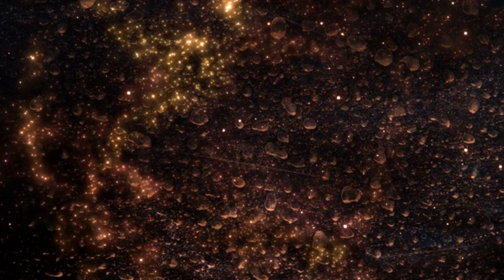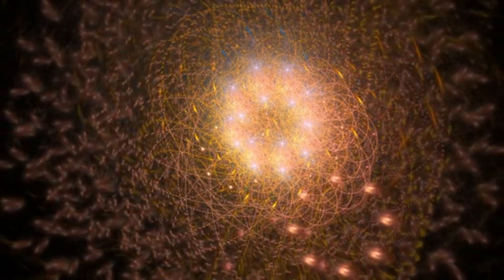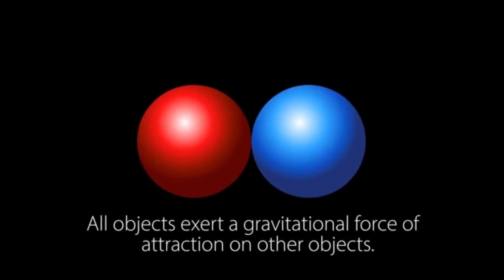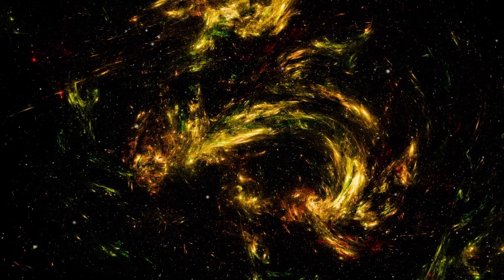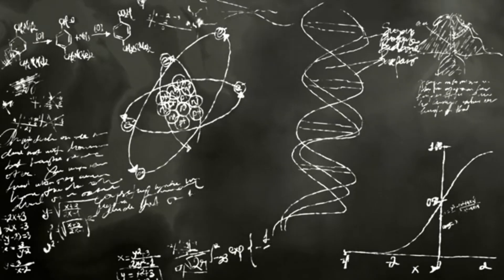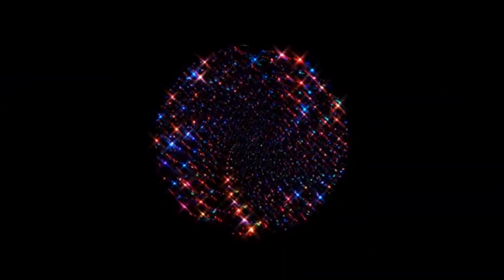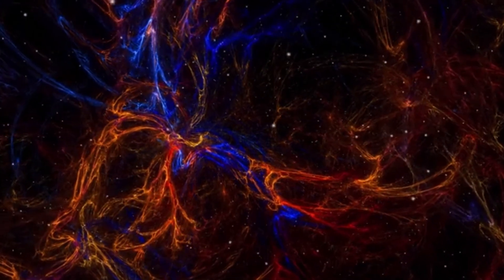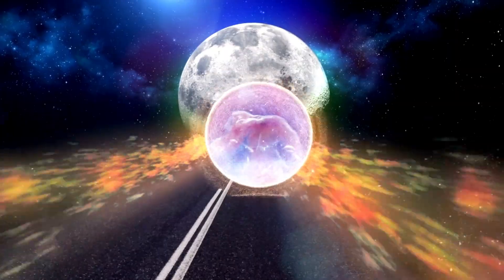Scientists May Have Found Cosmic Strings — Evidence from the James Webb Telescope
Could the universe still hold scars from its birth? Scientists using the James Webb Space Telescope may have captured the first visual evidence of cosmic strings — ultra-thin, ultra-dense relics from the earliest moments after the Big Bang.

In this video, we explore what cosmic strings are, how they could have formed, and why a strange lensing pattern in a distant galaxy cluster might be the key to one of physics’ greatest mysteries. From early-universe physics to the powerful implications for modern cosmology, this discovery could open a new chapter in our understanding of reality itself.

0:00 – Introduction

1:08 – What Are Cosmic Strings?
Explaining the concept and theoretical basis for cosmic strings.

2:42 – The Webb Telescope’s Mysterious Discovery
Describing the triple galaxy image and the anomaly in RXJ 2129.

4:01 – Could It Be a Cosmic String?
Delving into how cosmic strings cause unique gravitational lensing effects.

5:25 – The Birth of Defects – A Universe in Transition
Exploring symmetry breaking and how the universe may have formed defects like cosmic strings.

6:51 – Why This Discovery Matters
Unpacking the scientific implications of finding a cosmic string.

8:06 – A Universe Stitched Together?
Speculating on a network of strings, wormholes, and new physics.

Join us as we trace the threads of the cosmos.